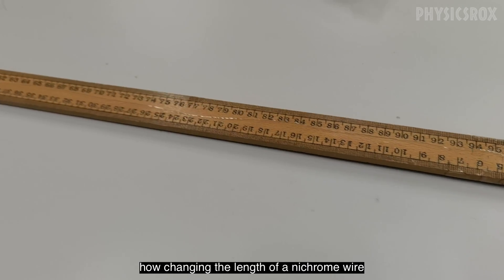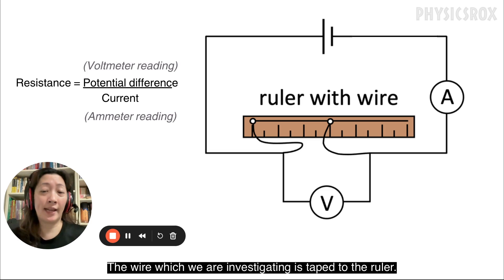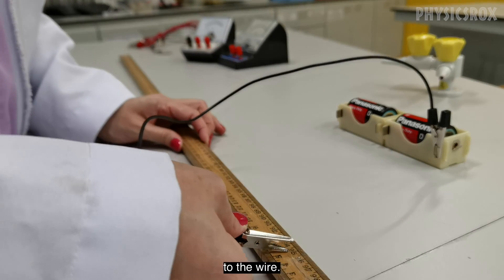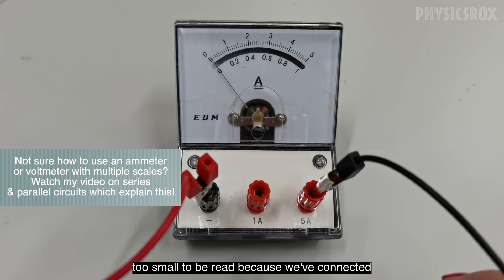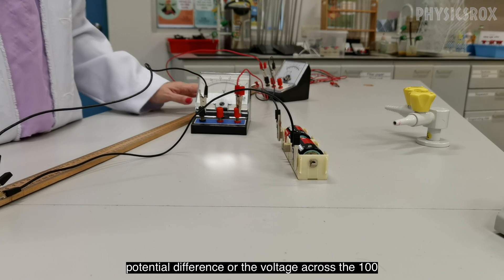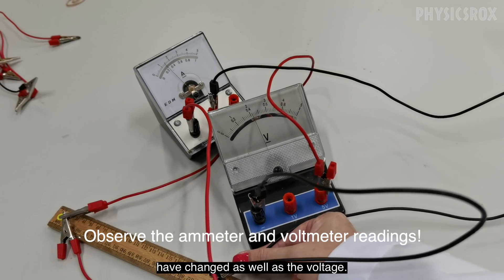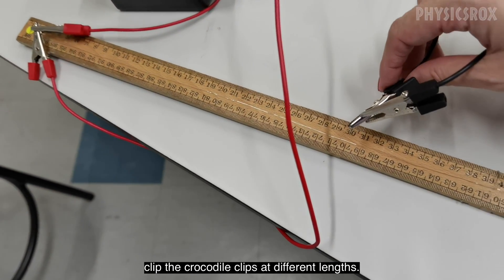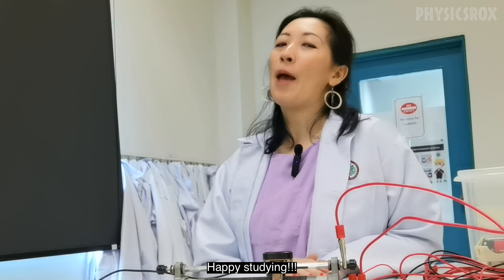PRACTICAL EXPERIMENT: Length vs resistance of a wire - SPM & IGCSE Physics - Physics Rox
This video shows how to set up the experiment to investigate how the length of a wire affects its resistance.

0:00 Introduction
0:22 Circuit diagram for the experiment of length vs resistance of wire
1:37 Practical demonstration: Setting up the experiment of length vs resistance of wire
2:47 Adding the voltmeter
3:31 Observe the ammeter and voltmeter readings as the length of wire is changed
4:35 How to change the length of the wire on the metre rule

This topic is in:
- IGCSE Co-ordinated Sciences 0654
- IGCSE Combined Sciences 0653